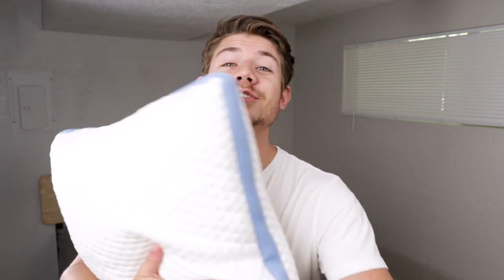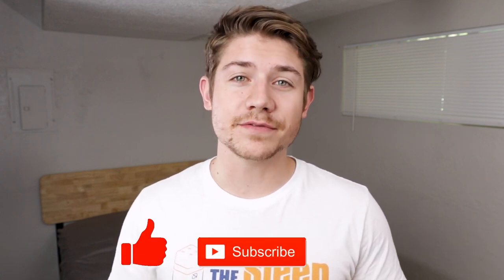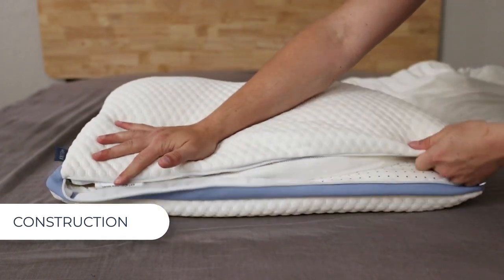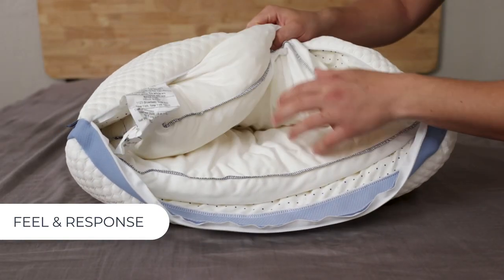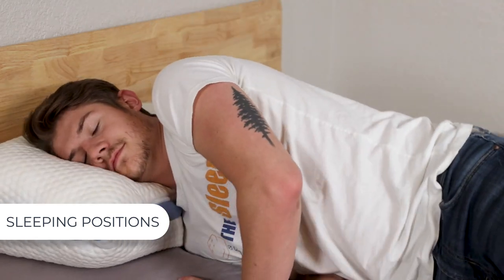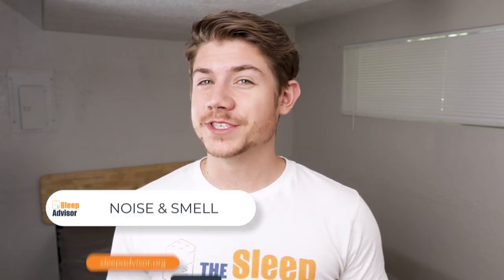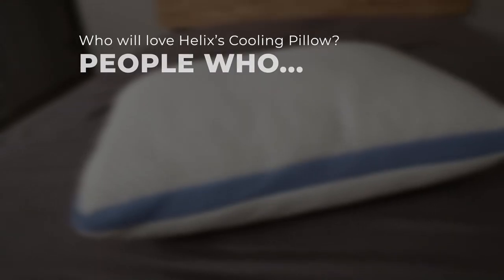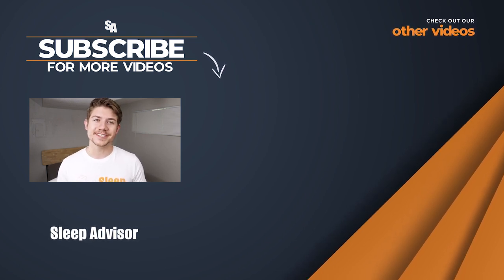Helix Ultra Cooling Pillow Review - Michael Investigates and Explains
▶ Read Helix Down & Feather Pillow - Coming Soon!

Time   Section
0:14  Introduction
1:08   Construction and Materials
1:56  Firmness & Feel
2:53   Sleeping Positions
4:33  Pillow Case Test
4:45 Conclusion
5:10   Is Helix Ultra Cooling the right pillow for you?

ABOUT HELIX DOWN & FEATHER PILLOW:

Sleepers that sleep hot at night have a new pillow in the neighborhood that they may want to check out. Helix, the company that has created a mattress feel for virtually every taste, is here with a pillow that is not also cool, it's also super adjustable.
This is great news for combination sleepers who need to a pillow that is versatile. Whether you prefer a high or low loft, you'll find what you need with this pillow, all wrapped in an ultra cool shell.

This comfort shell is made from a cooling memory foam to cushion the head and neck, and inside there are two inserts made from a combination of memory foam and down alternative. It's super easy to mush these materials around to get both the comfort and support you're searching for, but if a flat pillow is what the doctor ordered, just take 'em out. Easy Peasy.

Helix offers a 100-night trial with this product, which is unusual for pillows. That's how sure they are you'll love it. There's also a 3-year warranty on it.

Click the play button to get all the details you need.

─ More Reviews ─